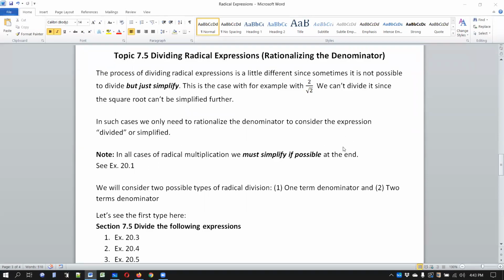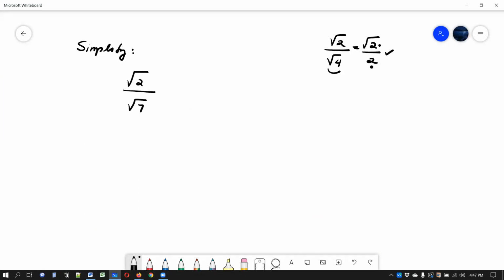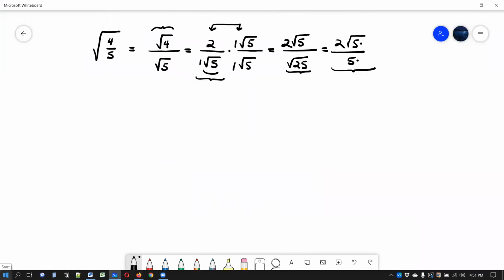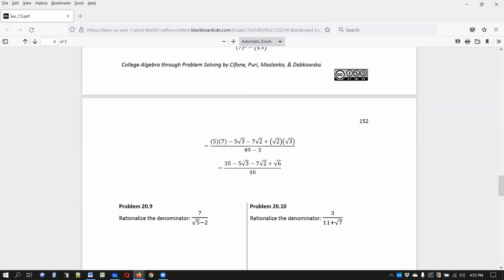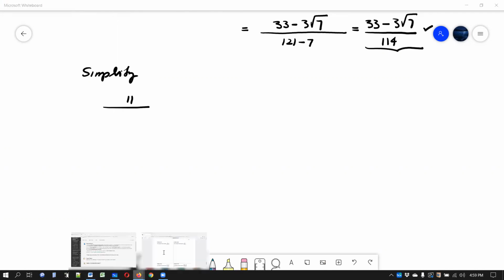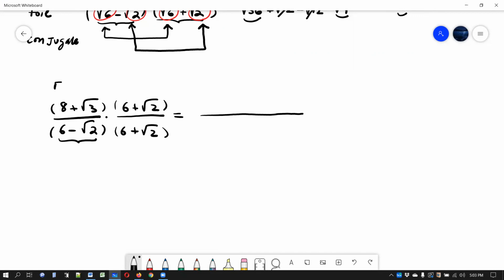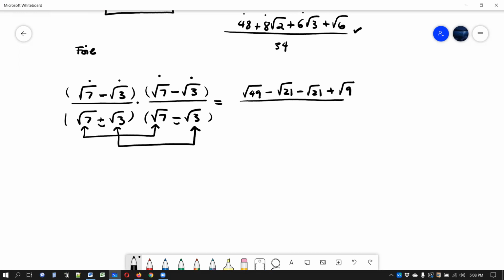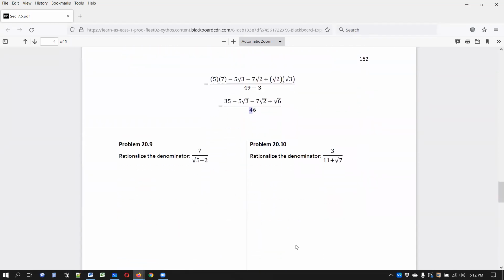MA 119 Section 20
Rationalizing the denominator, Dividing Radical Expressions (RM)